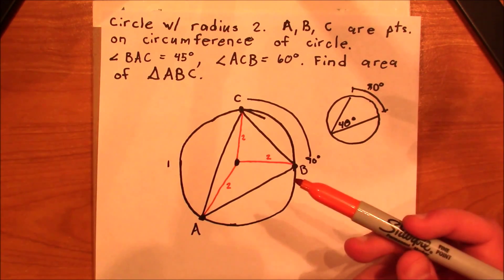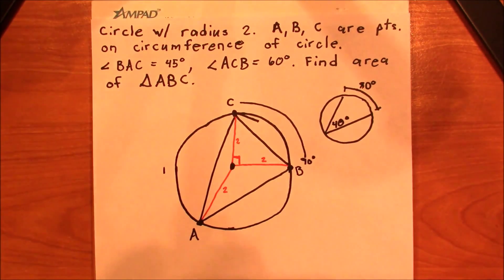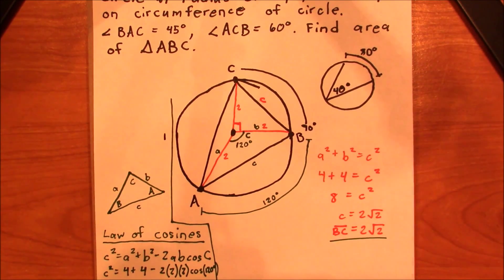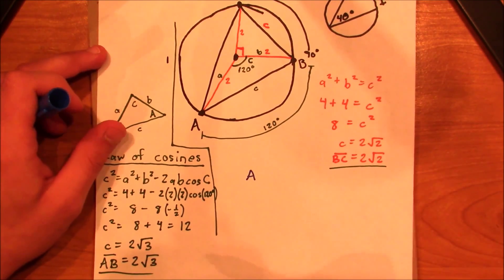Calculating area of a Triangle in a Circle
This video gives an example problem for finding the area of a triangle inscribed in a circle. In this video, we cover inscribed angles, central angles, the law of cosines and the Pythagorean Theorem.